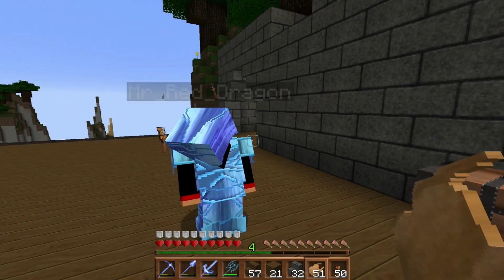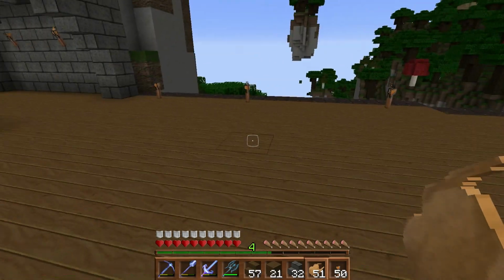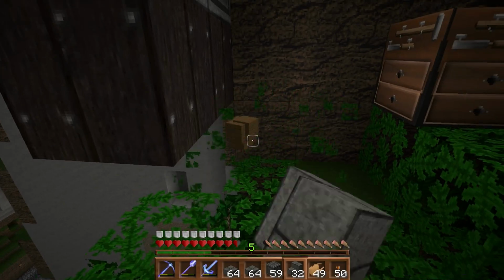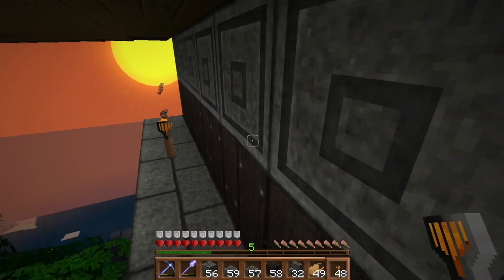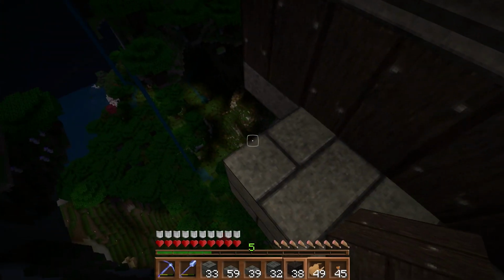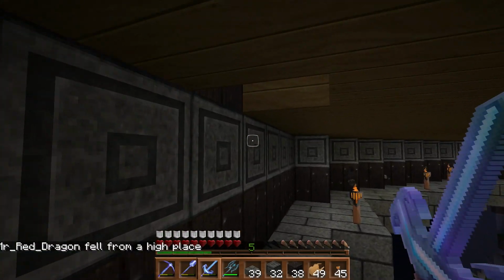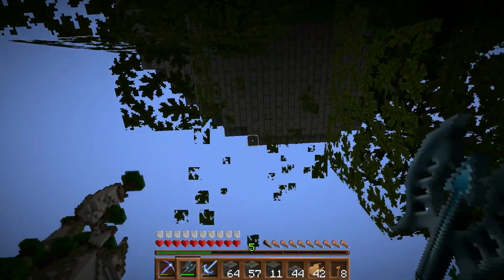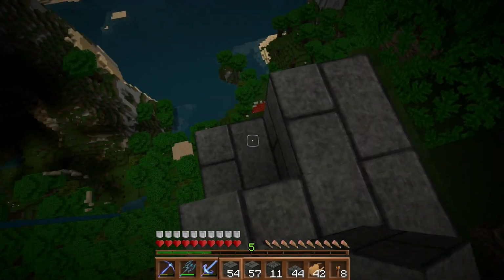Data & Mr.Red's Amplified Survival Episode 20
Hey guys! In this episode, we work continue working on the Grand Veranda and discuss the Splatatude rating scale

WARNING! This content is for mature adult audiences! Parental Caution is advised with younger viewers.

Season 3 World Download Link
-Coming Soon-

World Seed
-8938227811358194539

Outro Music
"White Lights" by Djuro"